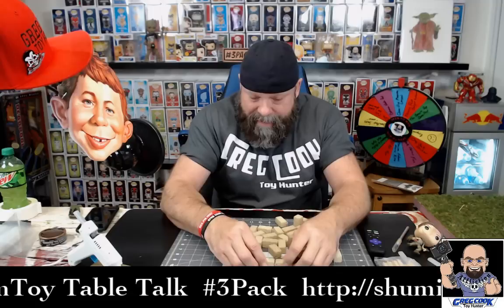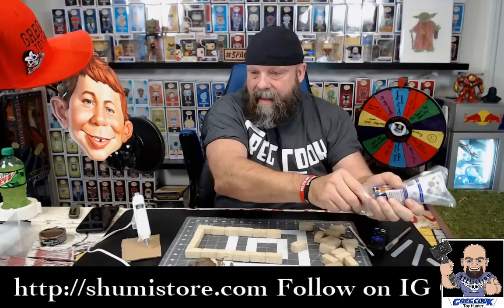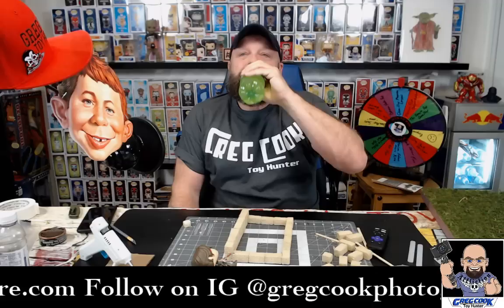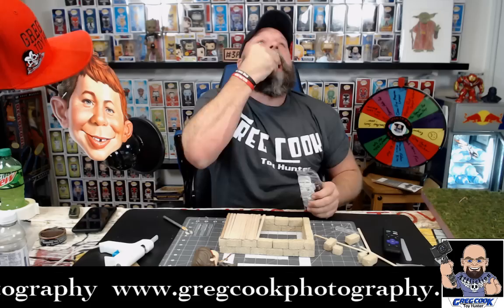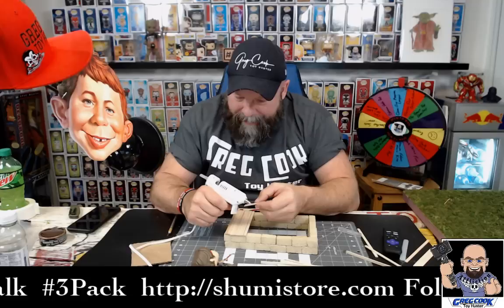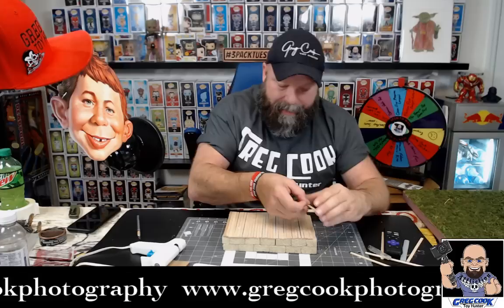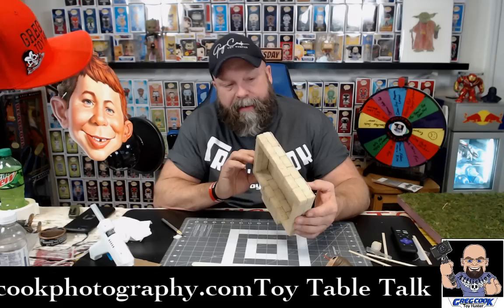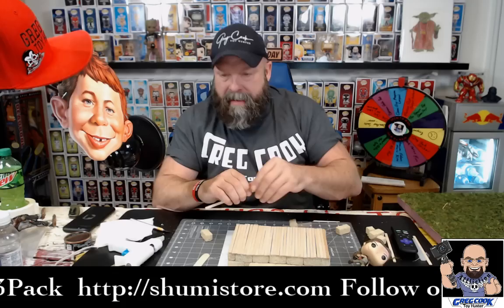Diorama Pop Platform Build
Join me at the Toy Table for a pop platform build for my new diorama

Send Mail To:
Greg Cook